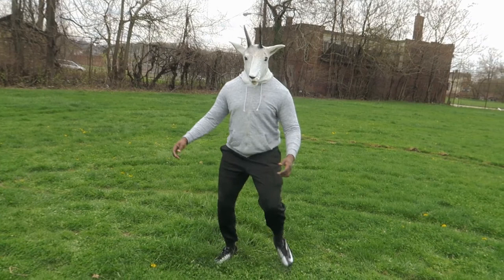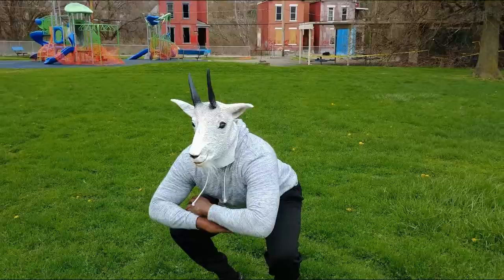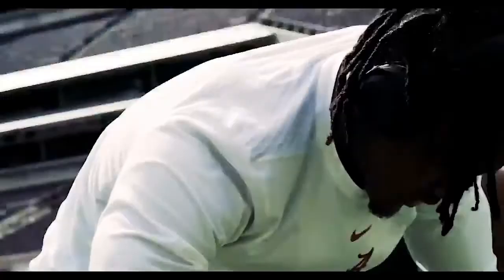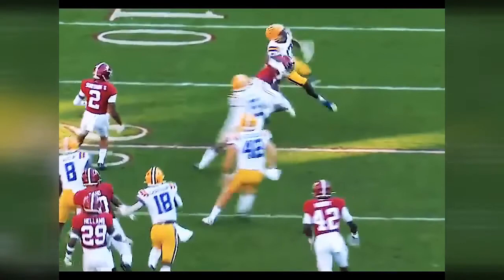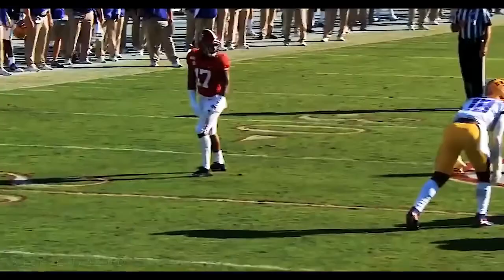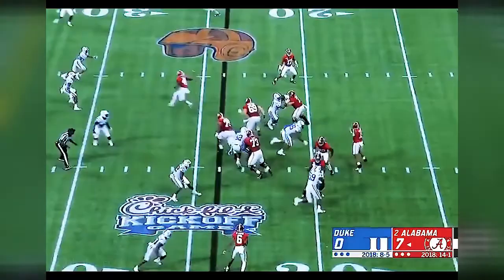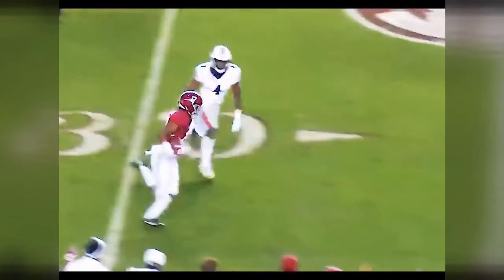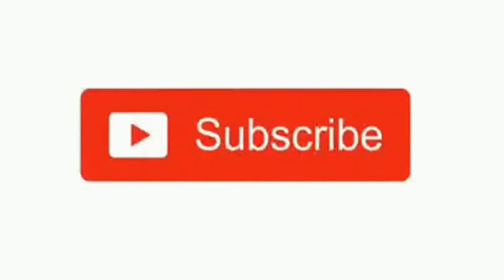HOW JAYLEN WADDLE IS SO DOMINANT AND HOW IT HELPS YOU | FOOTBALL TRAINING AT HOME